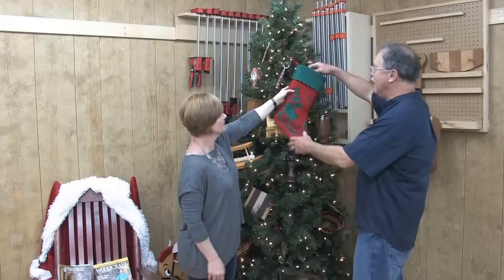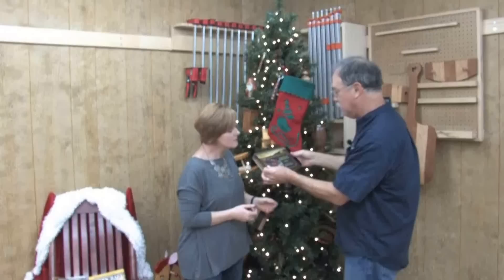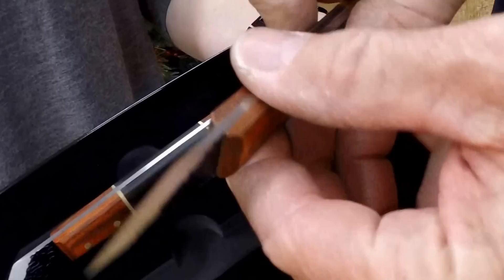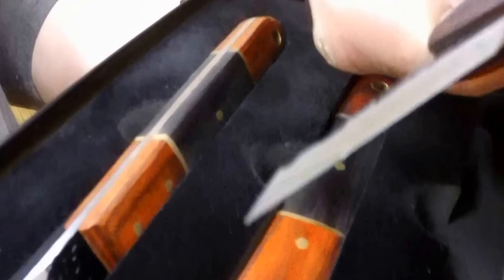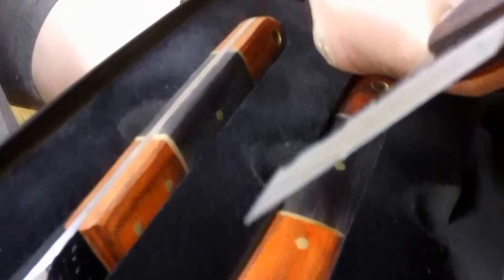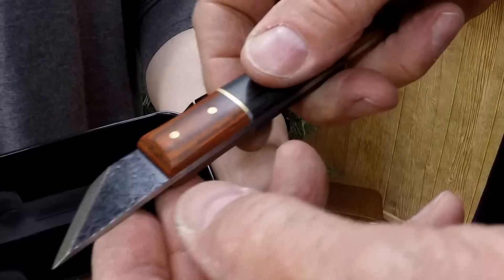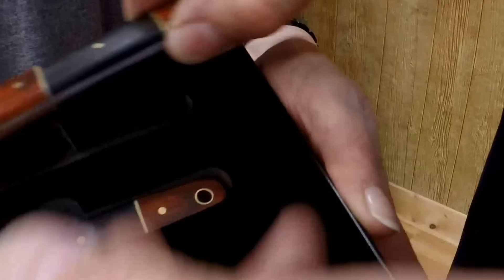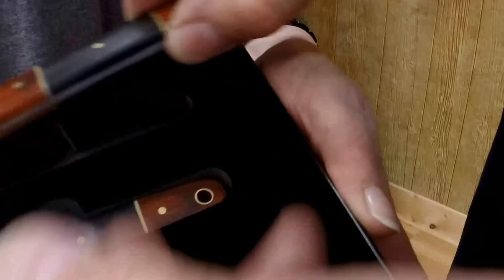WoodRiver Marking Knives with The American Woodshop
Scott gets an unexpected stocking stuffer with our our three-piece WoodRiver® Damascus-style Marking Knife Set. In addition to excellent marking, these finely tapered knives can also easily cut leather and other craft materials, and their single bevel left and right blades and spear point blade will solve many problems in the shop. Knives are 5-3/4" long, with blades that are 1-3/4" long and handles made from stabilized hardwoods and brass. Set comes in a decorative tin.